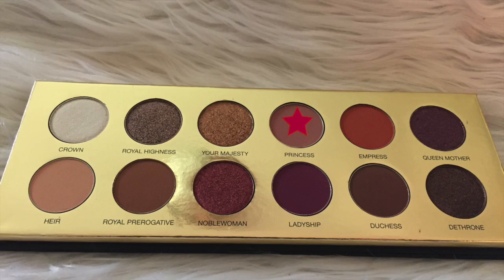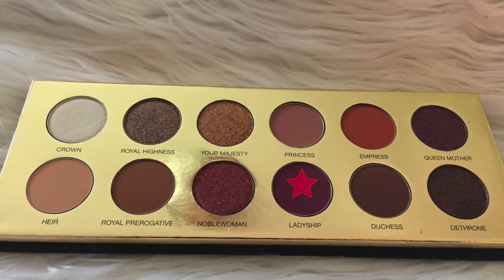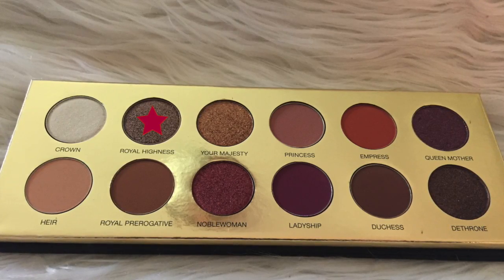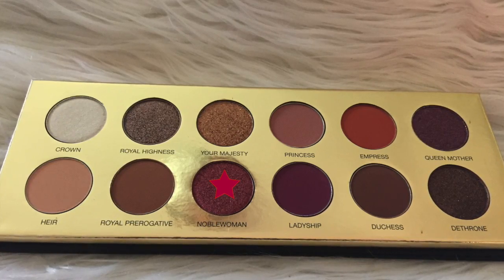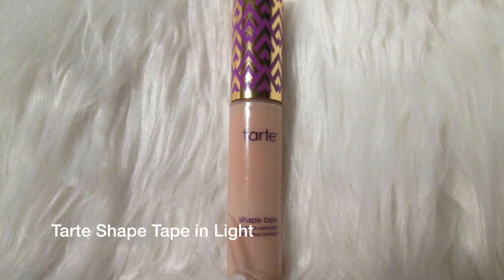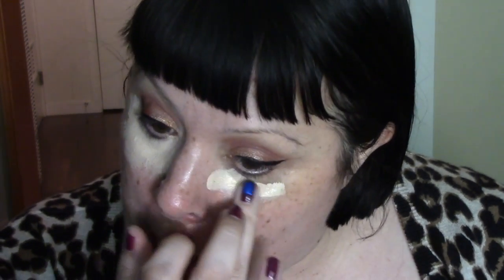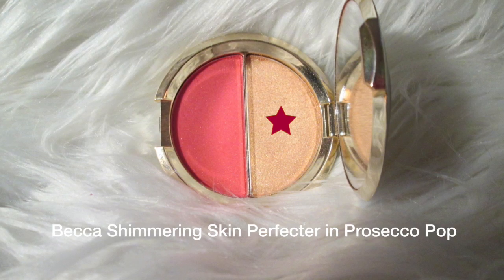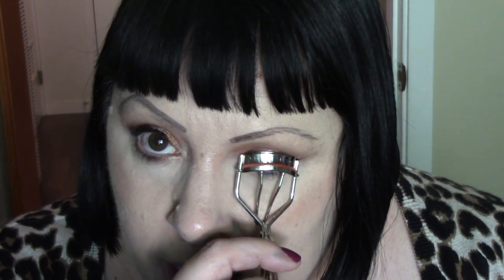GRWM / Stranger Things: Pollywog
SPOILER ALERT:  In this episode, I will talk in depth about Stranger Things,  Pollywog

Actual GRWM begins at 00:47

This is the second in a series that I'm going to do, focusing on Stranger Things Part 2 (they seem to be calling it a sequel, not a season). It combines my love for Stranger Things and creating content for my YouTube channel, in one package!

In each episode, I’ll focus on autumnal makeup looks. I’m using the Coloured Raine Queen of Hearts palette in this one.

I’m not sure how often I’ll be posting, but I’ll get things up as soon as I can watch the episodes, have a think, film and edit. : )

What are you thinking so far!?